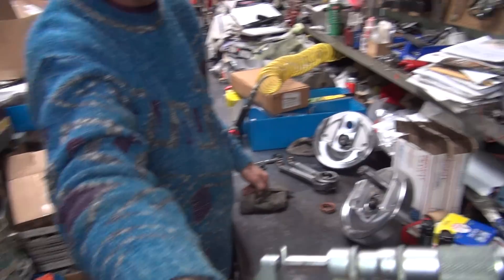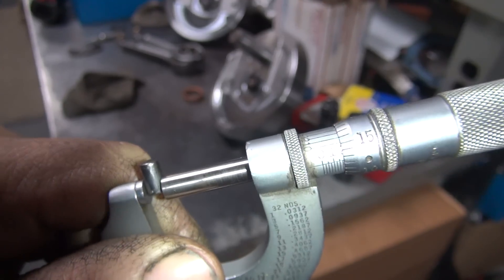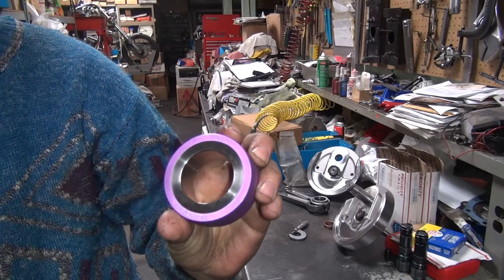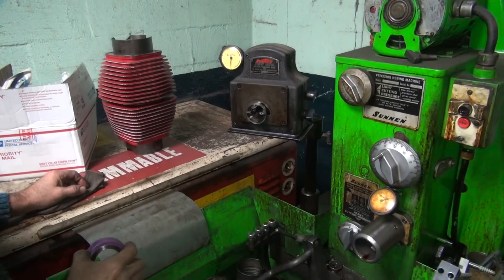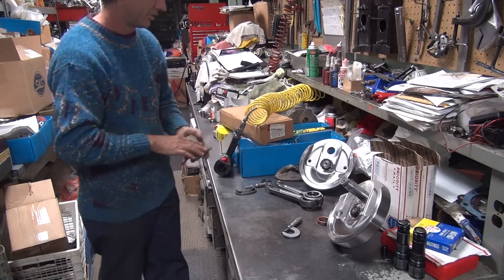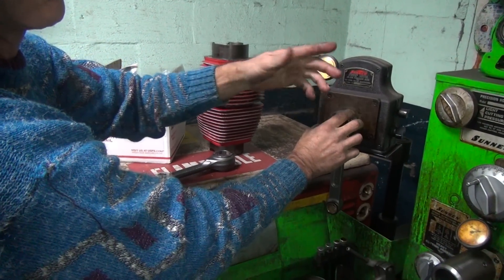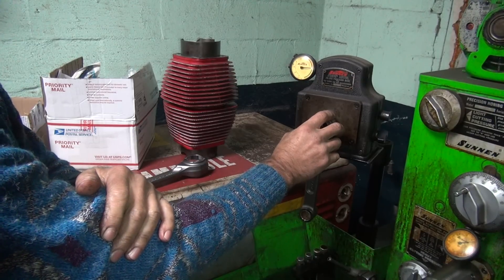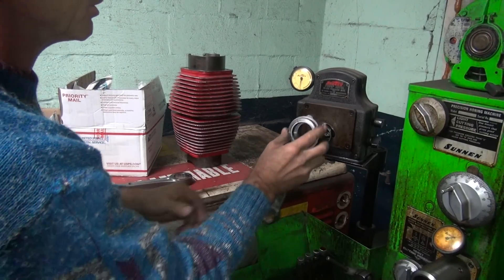#117 1973 93ci stroker shovelhead motor rebuild junk case repair std panhead harley by tatro machine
the job started as a simple rebuild and down grade from a 98ci motor to a more reliable 93ci motor. we also are slapping on a set of std panheads.
the first big problem was the cases were junk. the left hand main bearing case insert was loose. see how i fixed this major problem and all the other things that pop up.
tatro